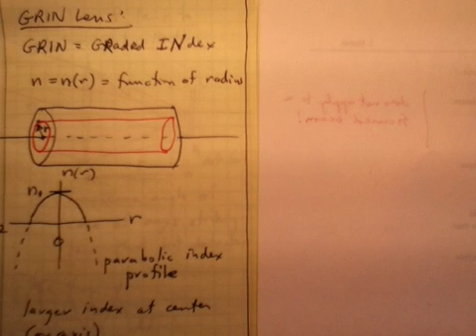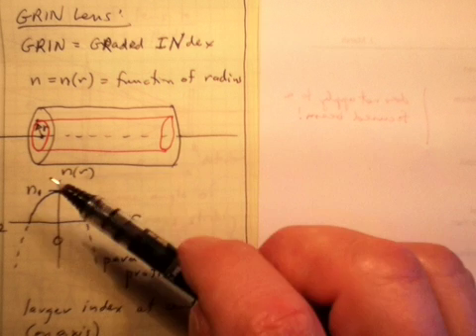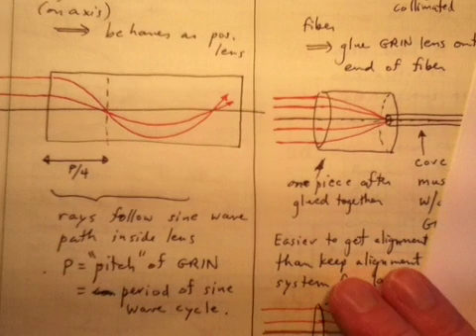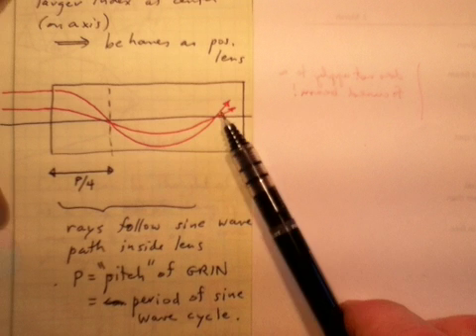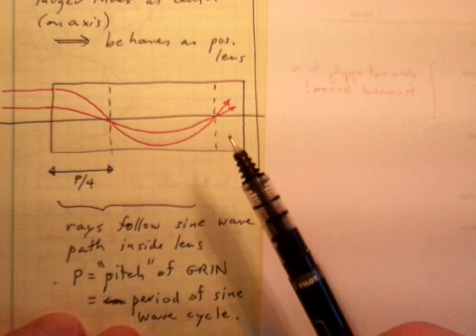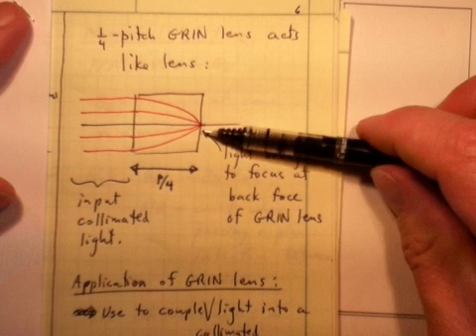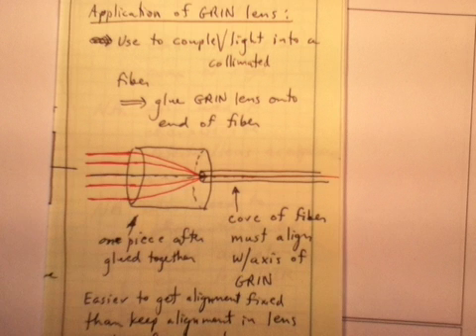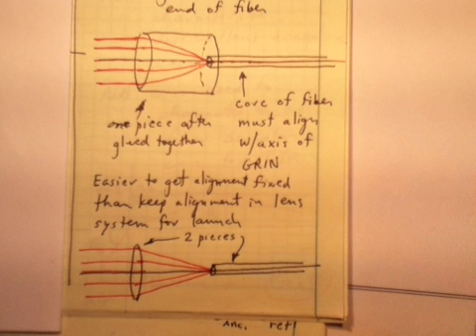Slides_Ch2.5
GRIN lenses.